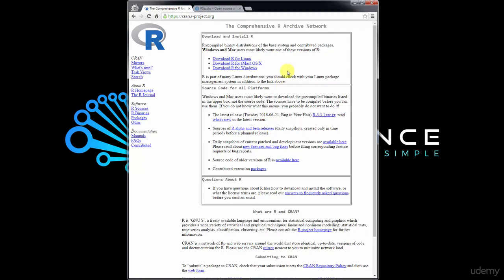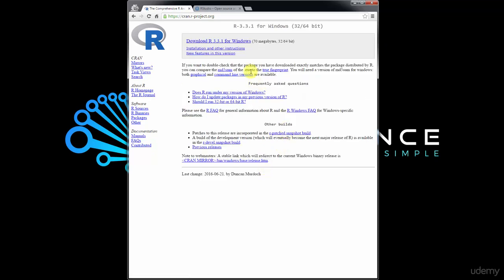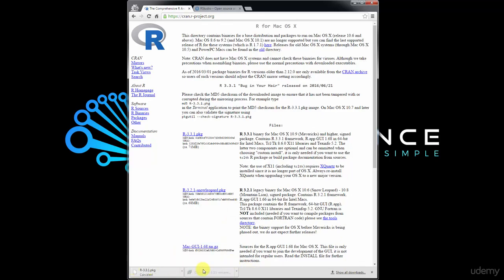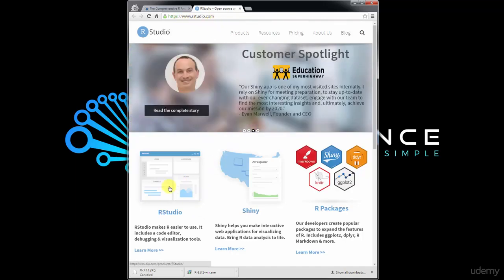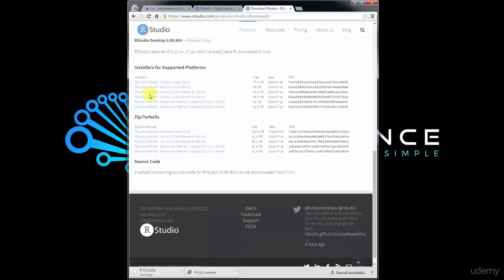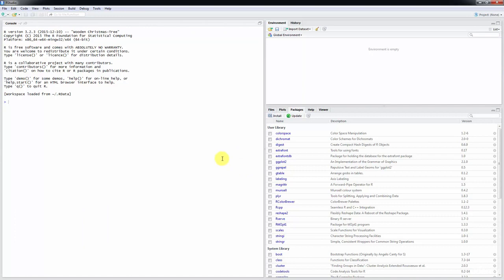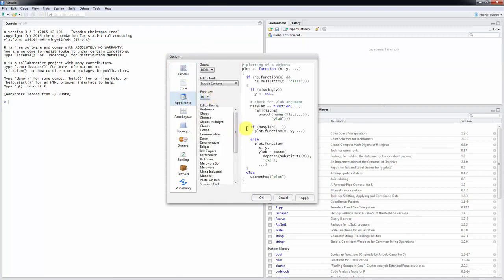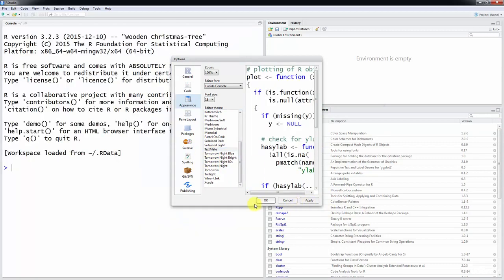003 Installing R and R Studio MAC & Windows